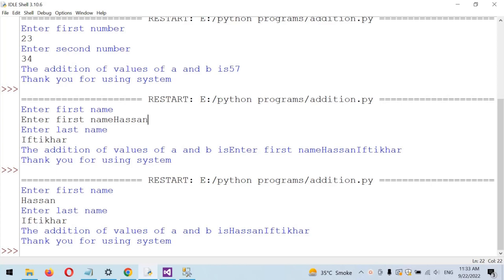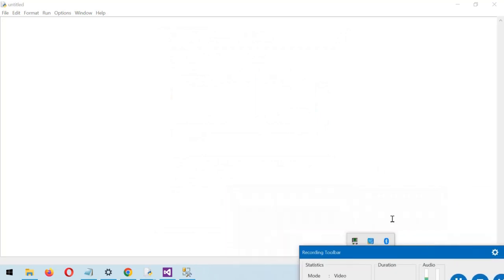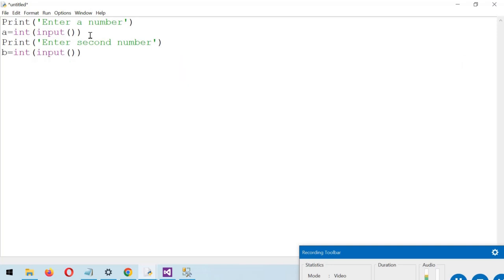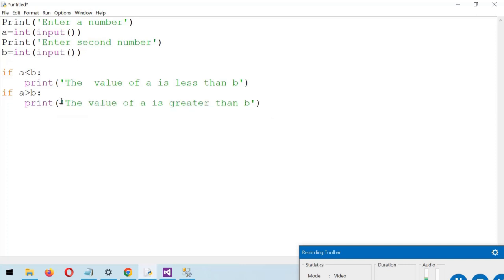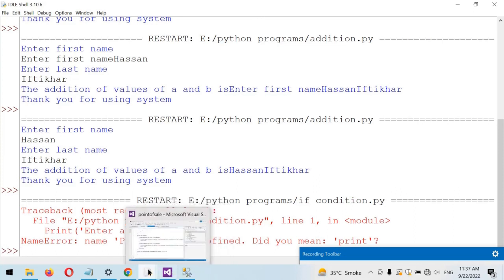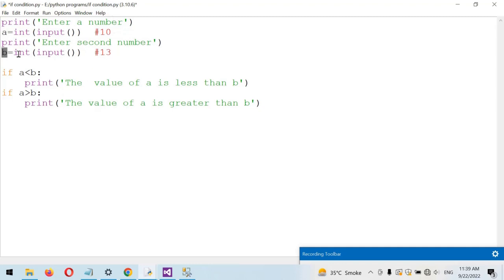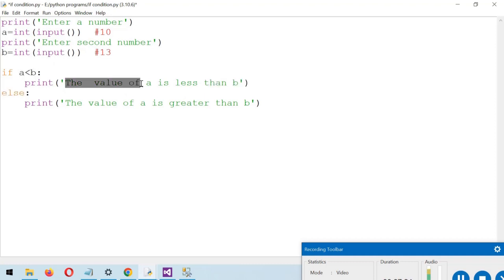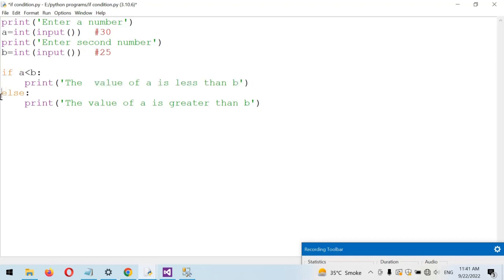How to use if condition in python with software scrutinize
In this video we will learn how to use if condition in python programming. See examples in this video.